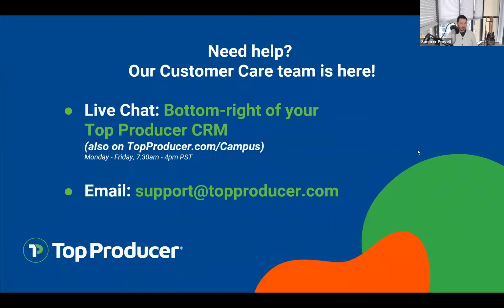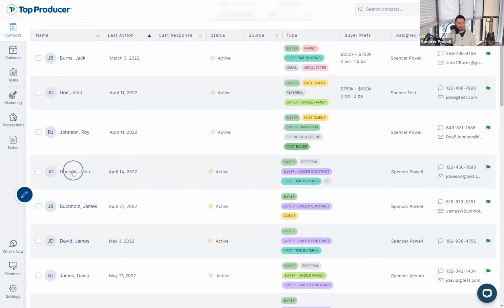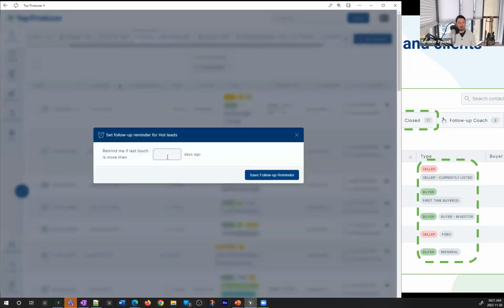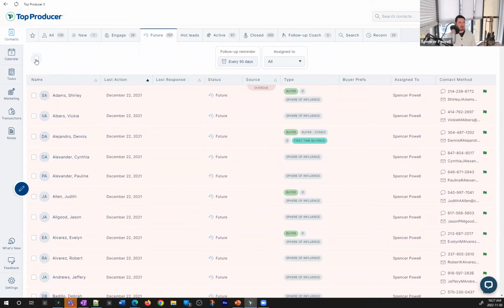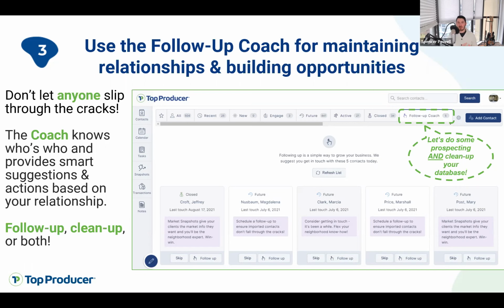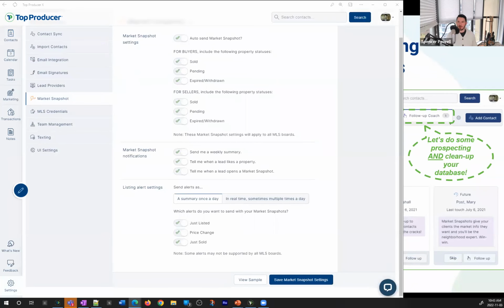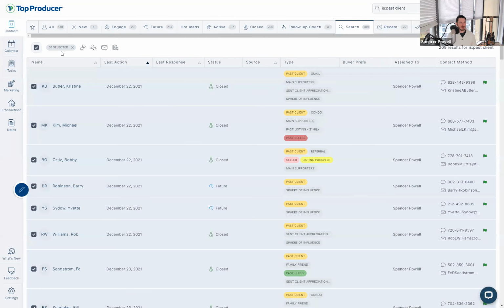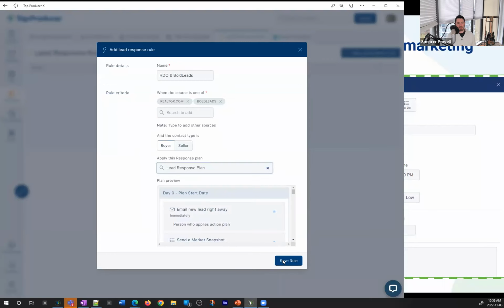4 things you'll want to know after you set up Top Producer® X CRM (11/03/2022)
Join us on Thursdays @ 10am Pacific to learn 4 things you'll want to know after you set up Top Producer® X CRM.